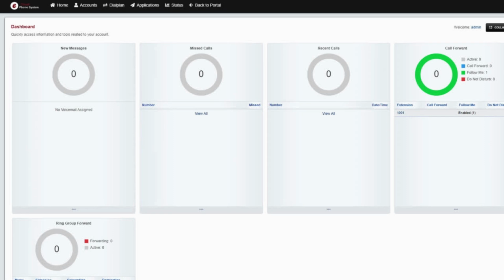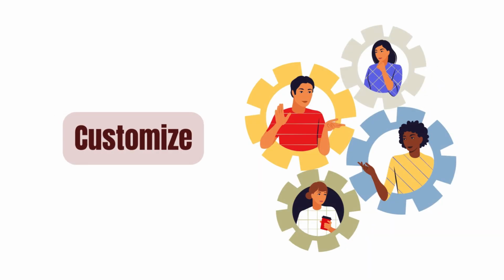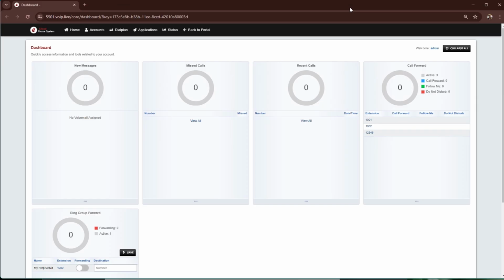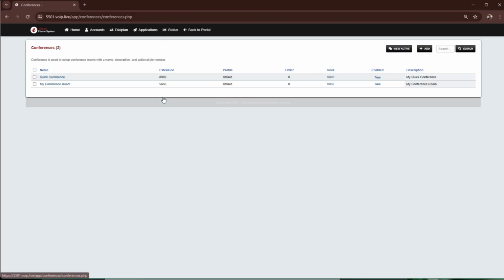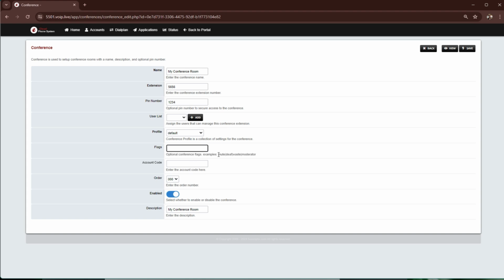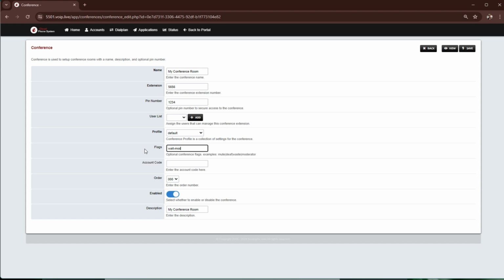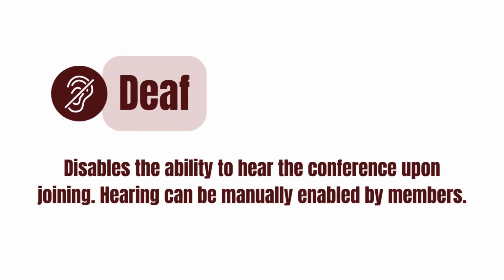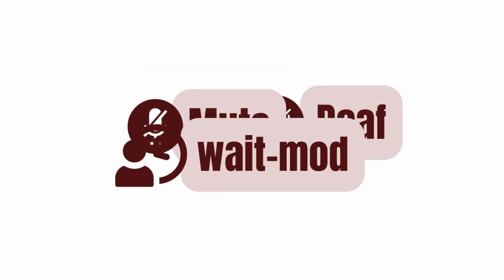How to Add and Set Up Conference Flags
Welcome to our Cloud Phone System tutorial series. In this video, we simplify the process of adding and setting up Conference Flags. Whether you're a beginner or a seasoned user, this guide will make the process a breeze. Discover how to customize your conference functions with flags like 'wait-mod', 'mute', and 'deaf'.